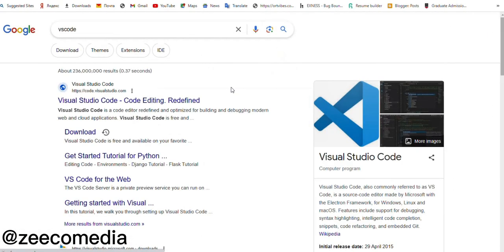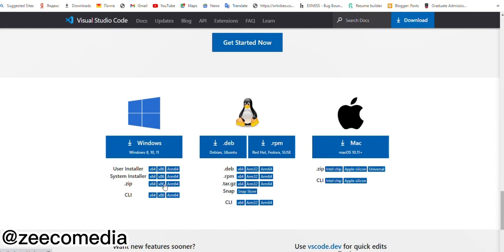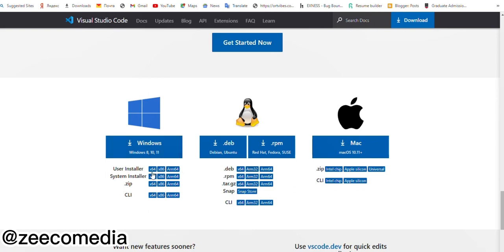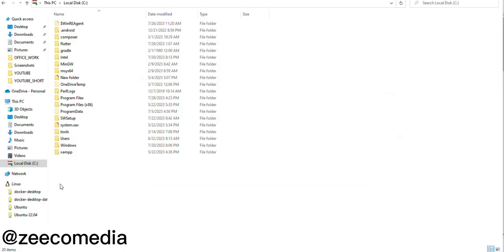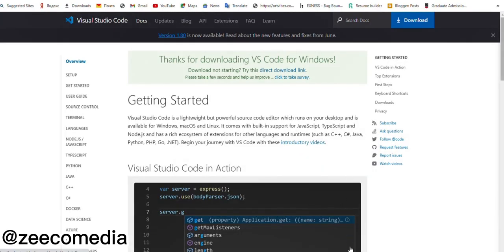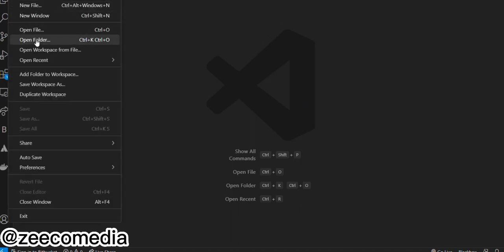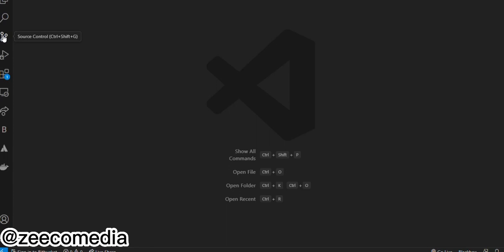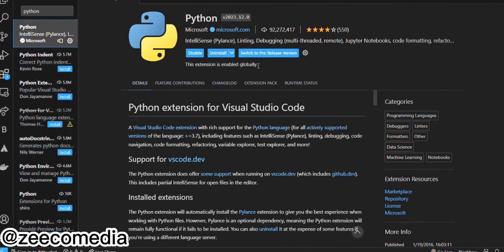how to download and install Visual Studio Code on your pc?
THIS VIDEO SHOWS YOU HOW TO DOWNLOAD AND INSTALL VSCODE ON YOUR PC?

leave yr questions in the comment section😊